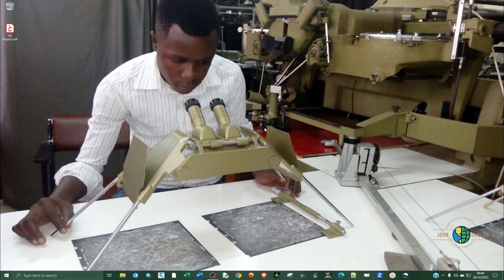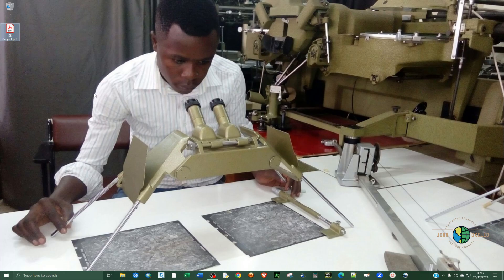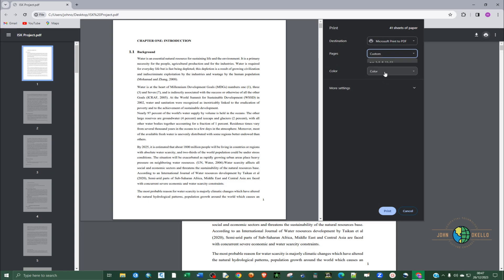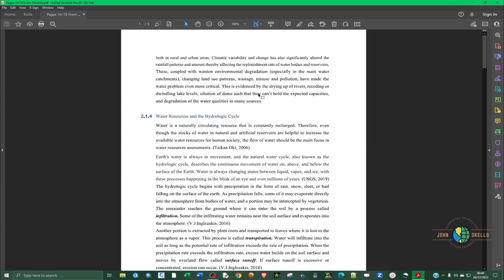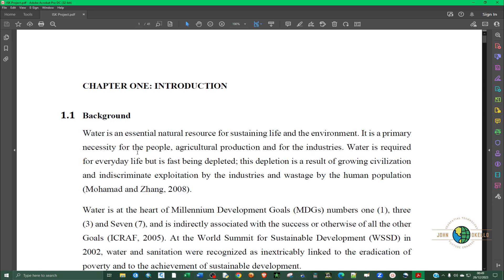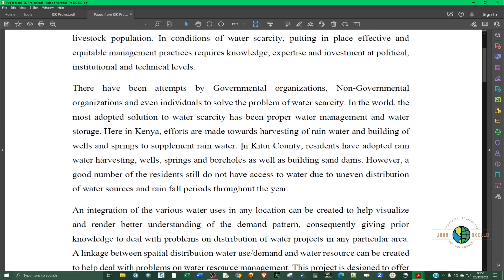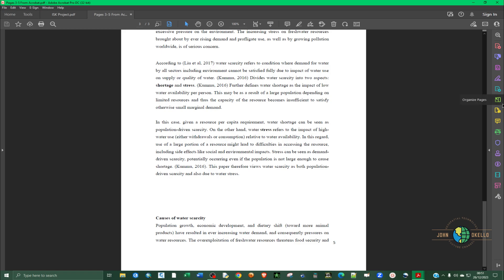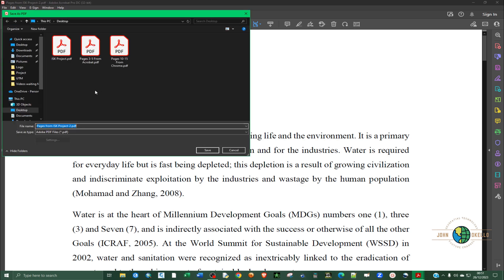How to Extract Pages from PDF File Using Google Chrome & Adobe Acrobat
In this video, I've demonstrated how to extract pages from a multi-page pdf file using google chrome web browser and adobe acrobat pro dc.